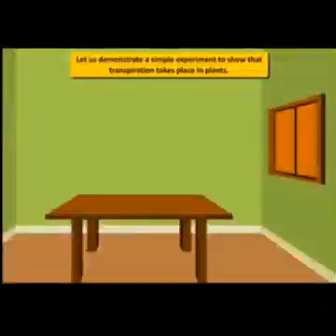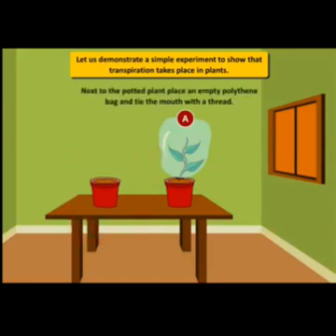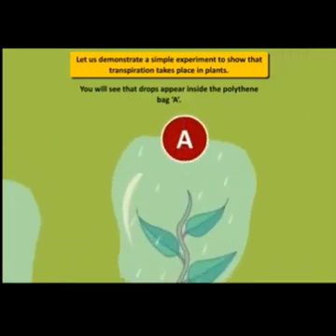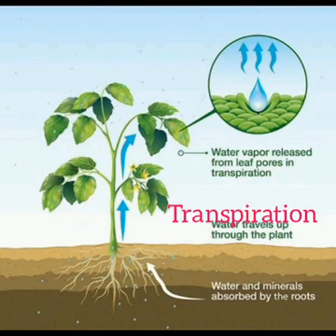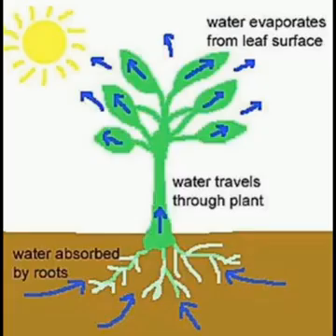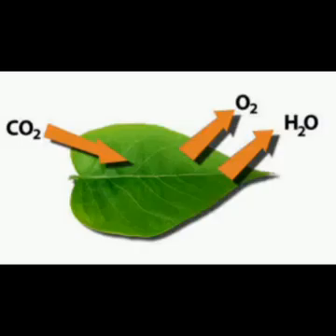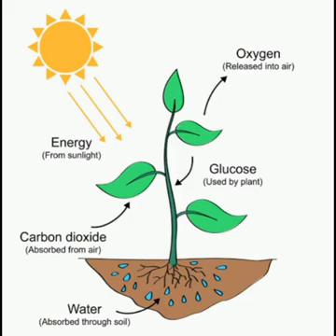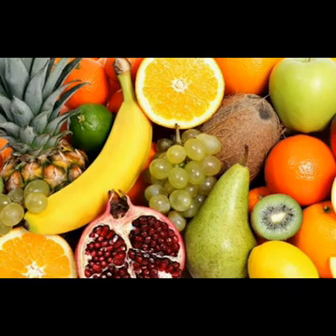CLASS 6 BIOLOGY.Functions of leaf